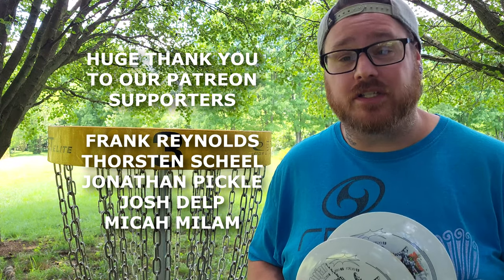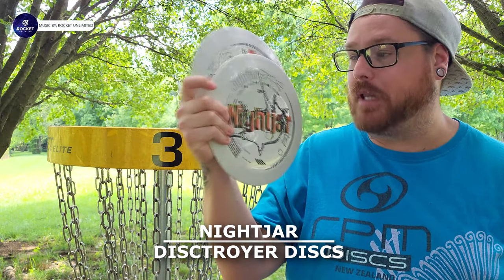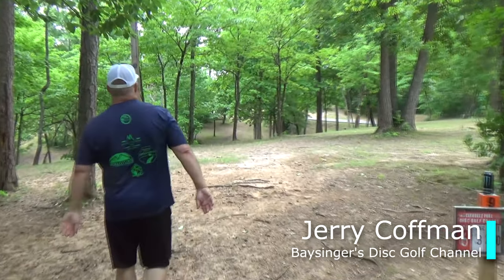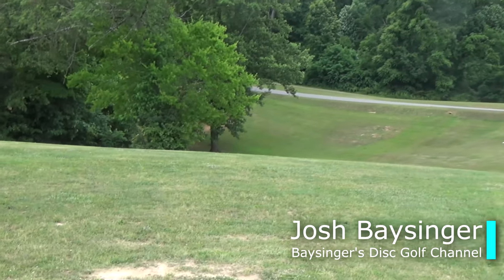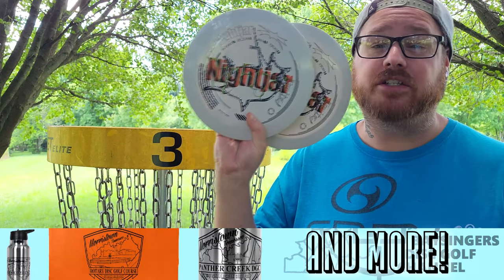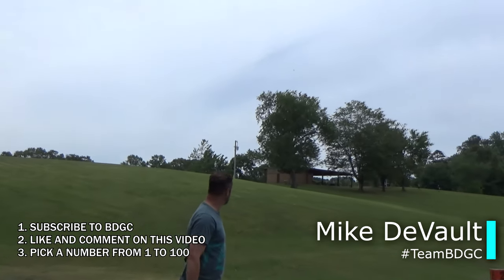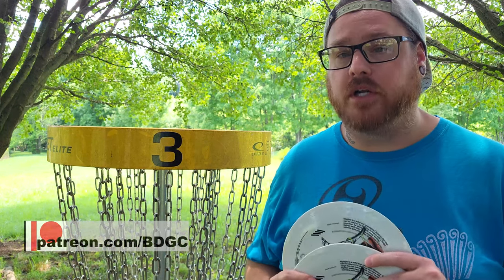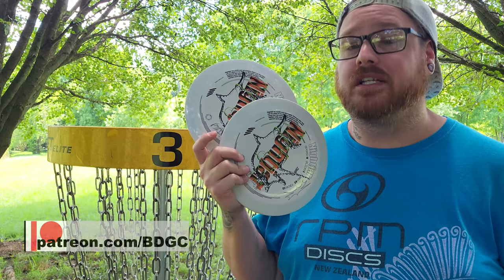BDGC Disc Review #36: Disctroyer Discs - Nightjar (Giveaway ended 10/9/2023)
- Frank Reynolds
- Thorsten Scheel
- Jonathan Pickle
- Josh Delp
- Micah Milam